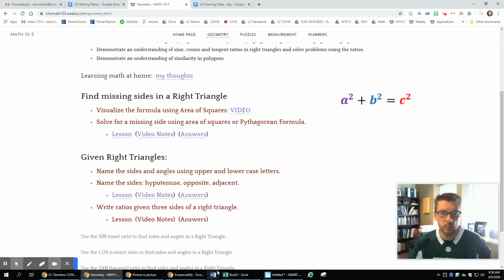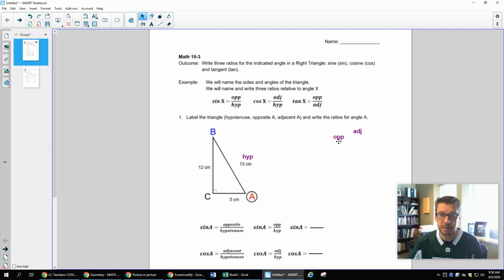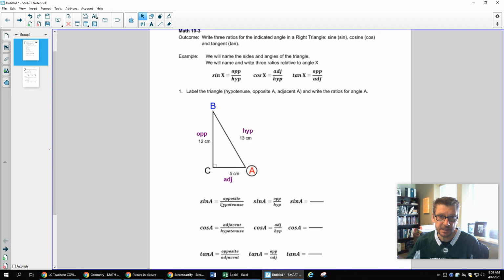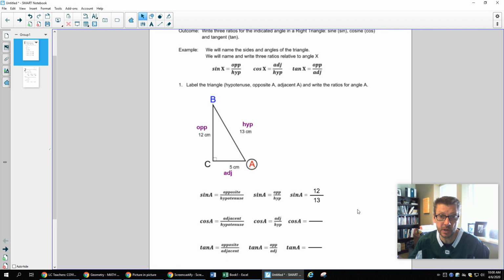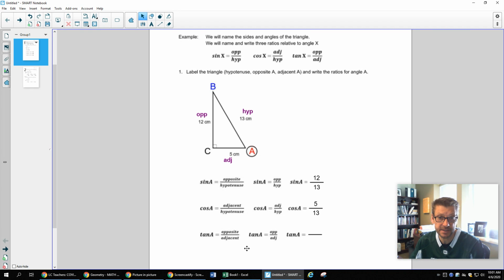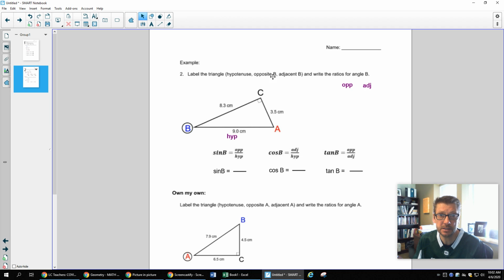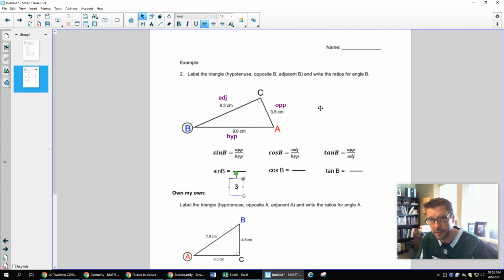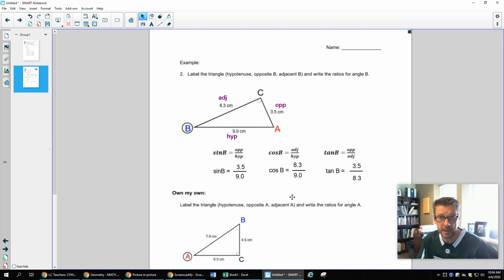M10-3 Writing Ratios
Writing Primary Trig Ratios